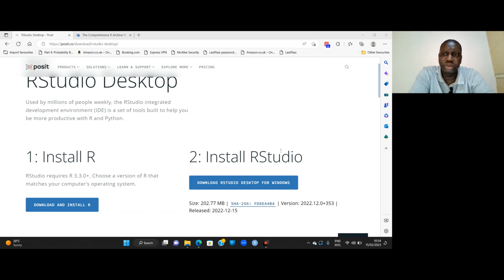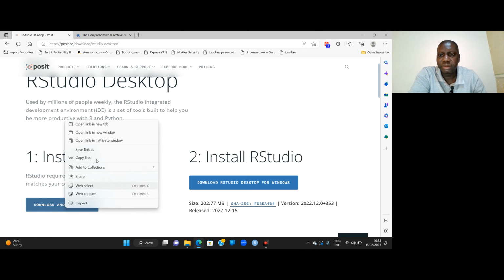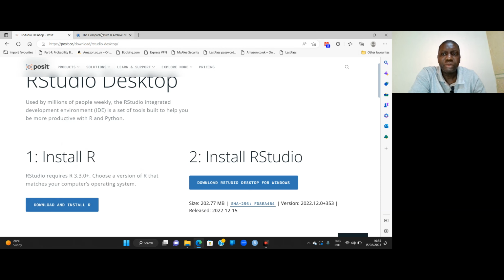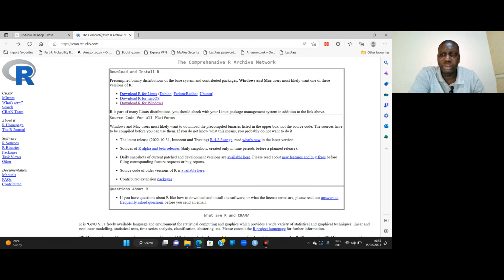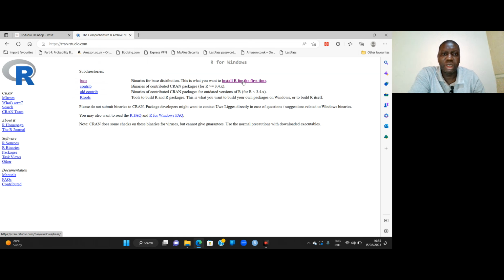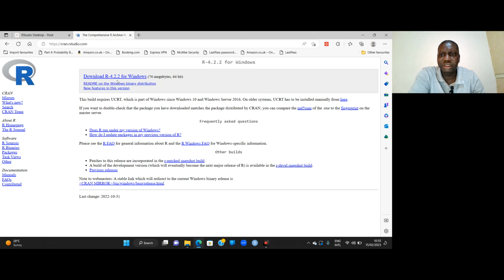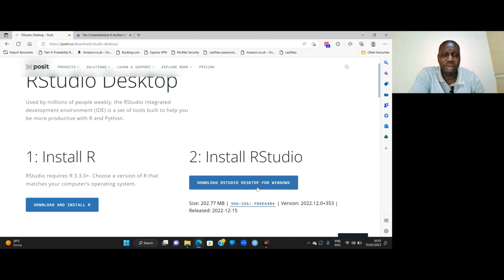Short video on how to install R and rstudio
This video shows in a super simple way, how to install the latest version of R and rstudio software.